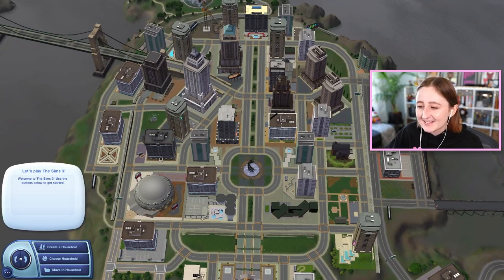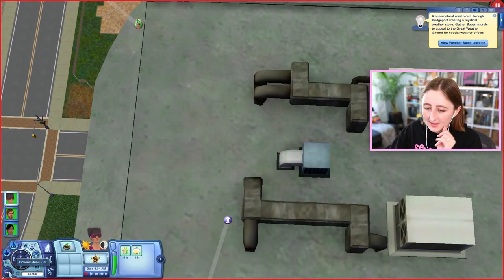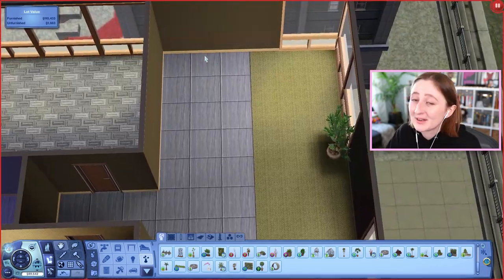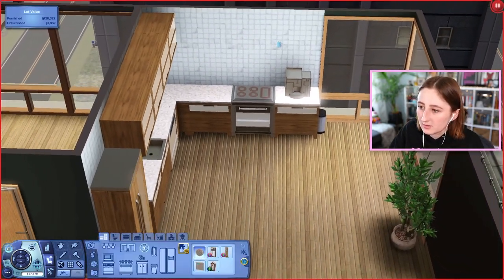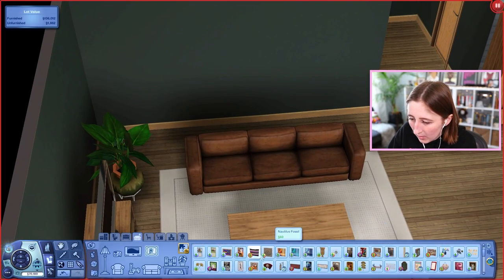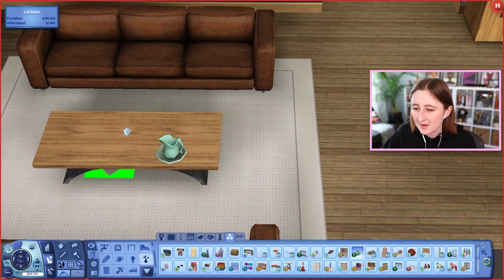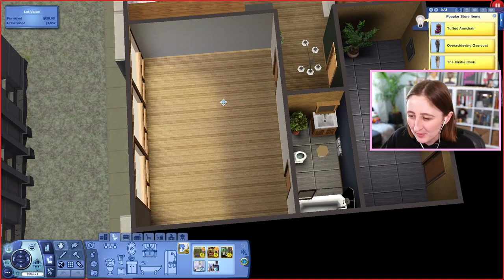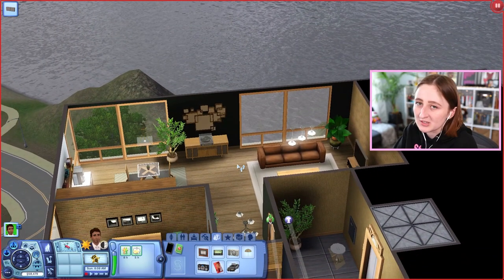unpopular opinion: the sims 3 is the best sims game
let's go back and build an apartment in ts3! (yes i posted this by accident 2 days ago... don't laugh at me)